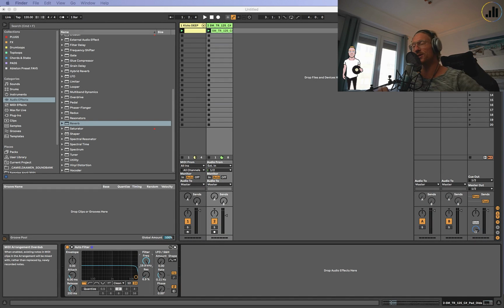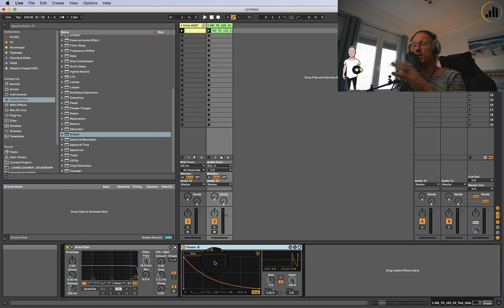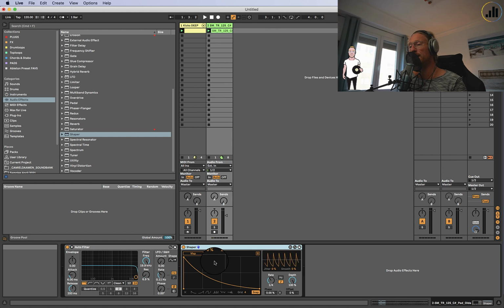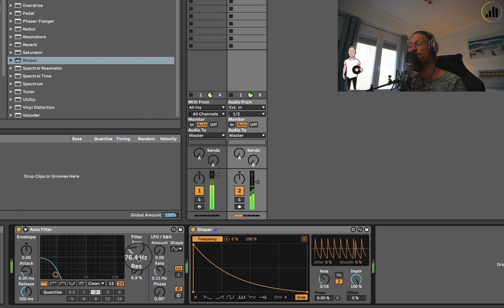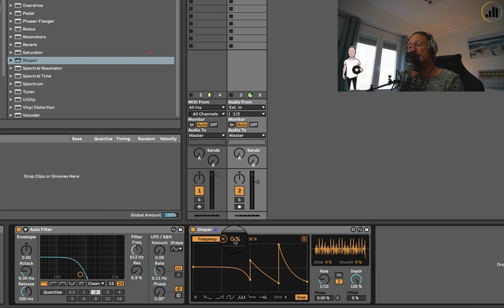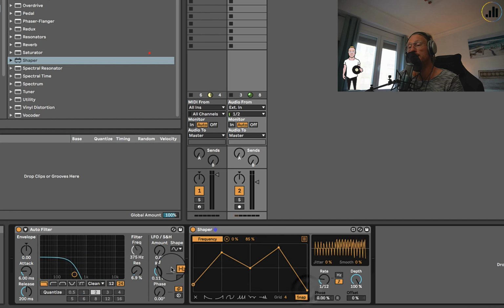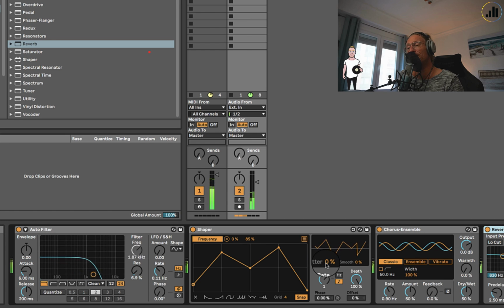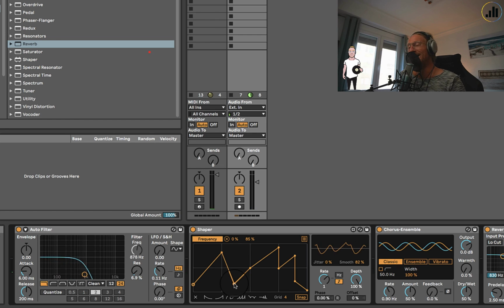Using Shapers in Ableton Live - Dive in Live 050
In this tutorial, you will learn how to use shapers in Ableton live to create interesting sounds. Sound design tricks for you to inspire new tracks!

Camiel.